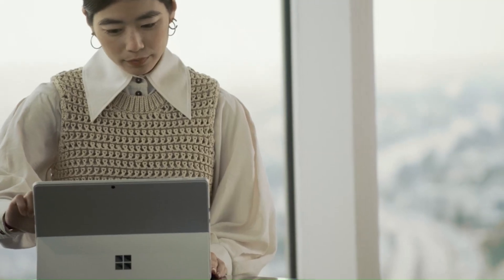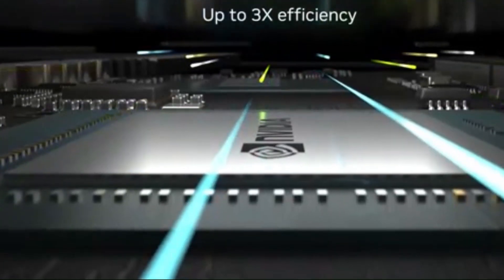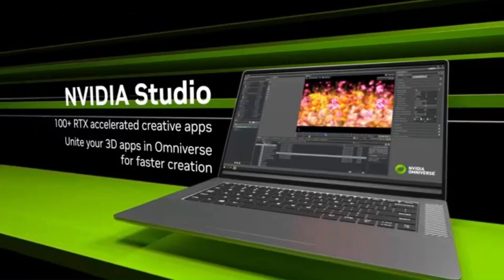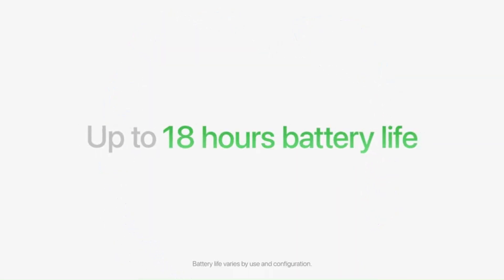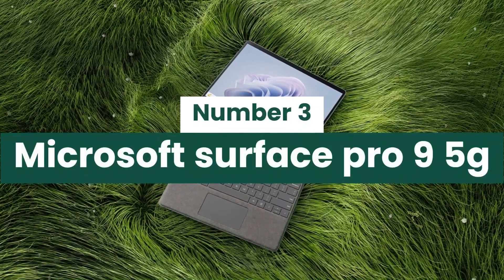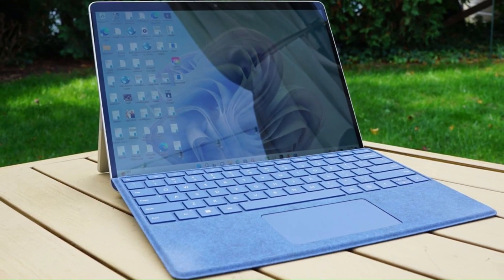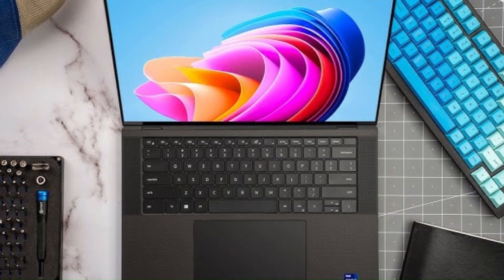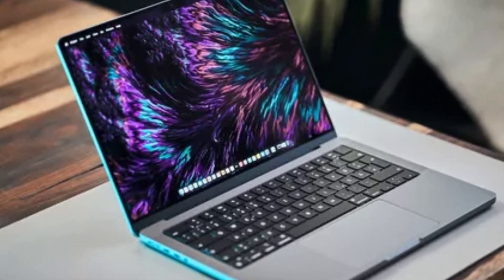Top 5 Best Programming Laptops of 2025: Power and Performance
In this video, Tech Elegance brings you the Top 5 Best Programming Laptops of 2025, perfect for developers, coders, and tech enthusiasts who need reliable performance. These laptops combine powerful processors, ample RAM, and high-resolution displays to handle everything from lightweight coding to demanding software development. From excellent battery life to ergonomic keyboards, we cover options that balance portability with the performance needed for a smooth coding experience. Watch as we review specs, durability, and usability to help you choose the best laptop for coding and programming in 2025.

Tech Elegance is a participant in the Associates Program of Amazon Services LLC. We can keep creating content to help you make decisions because of your interaction with these links.